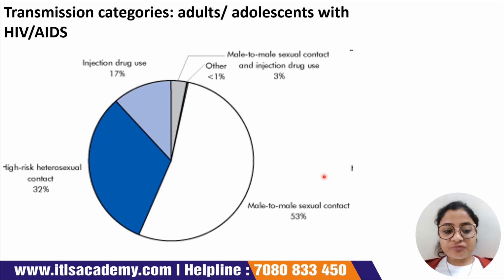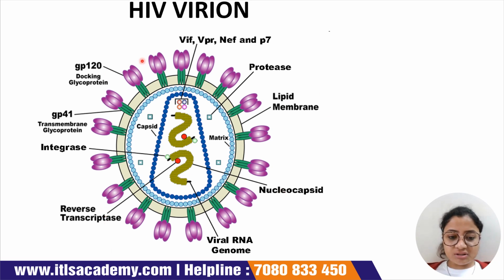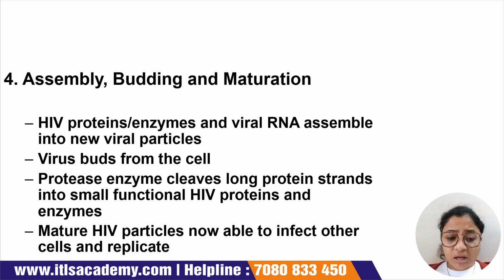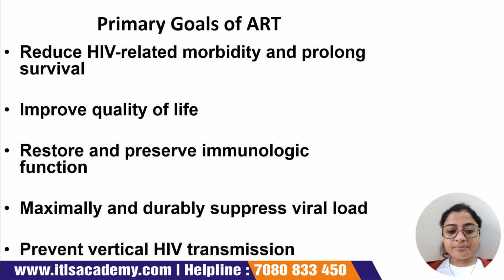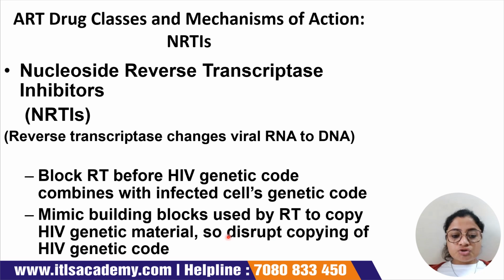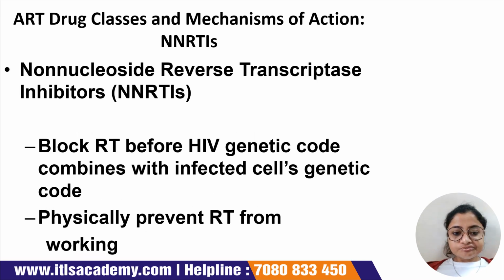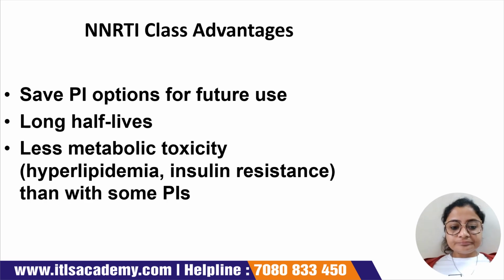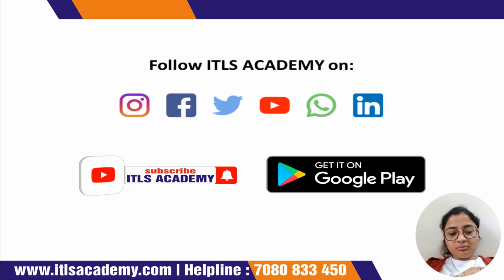LECTURE 21: NUCLEIC ACID THERAPEUTIC AGENTS-II